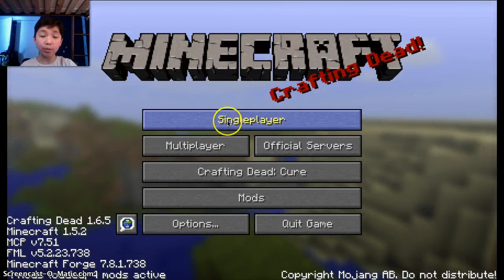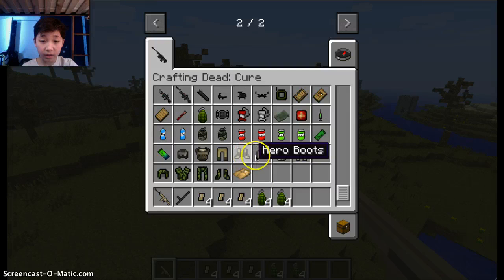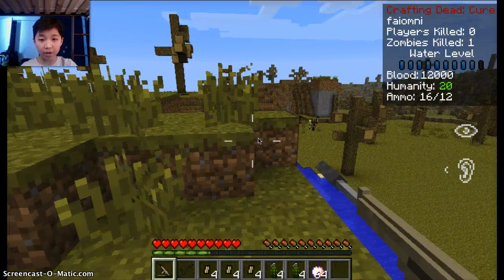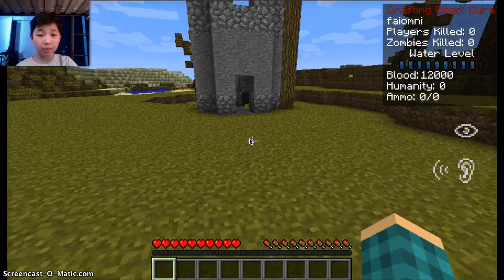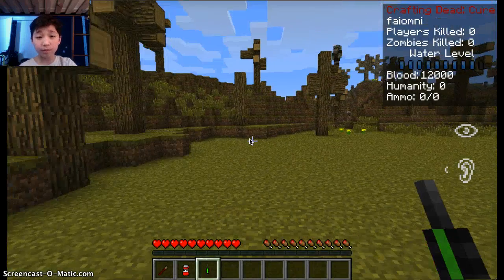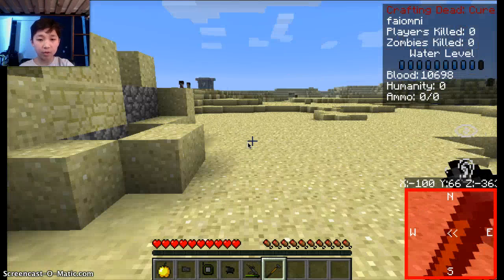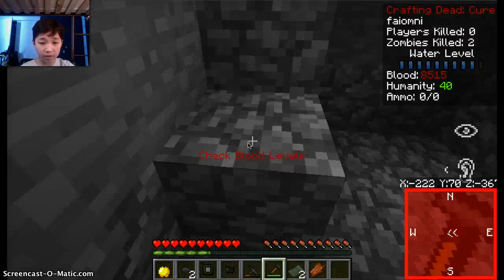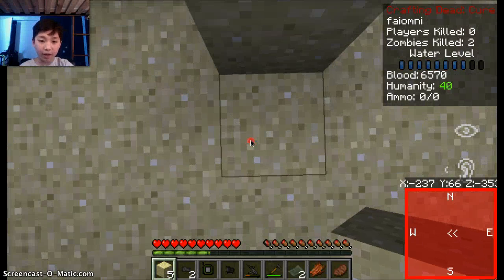ZAMBIE KILLING ARENA BATTLE (Crafting Dead)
Sorry we haven't posted in a while, because we're setting up to prepare for the show Crown of Craftia which will be released in a week or two, but here is a little something that you can enjoy for the time being. Don't forget to comment below on mods you want us to play or servers you want me to play in TTT, also don't forget to check out the update news for the show crown of craftia!